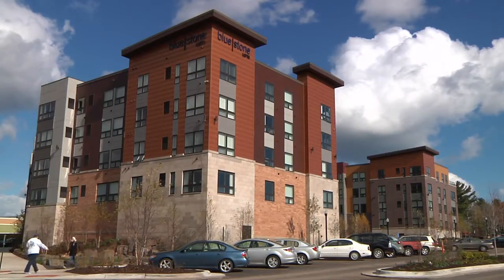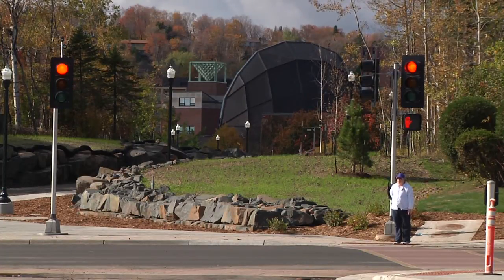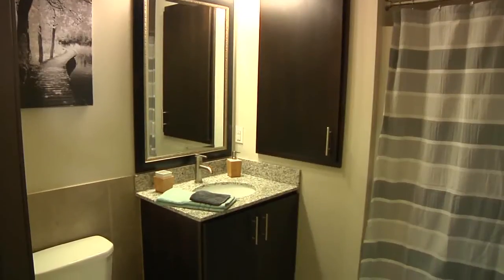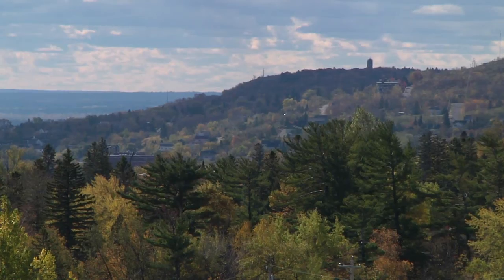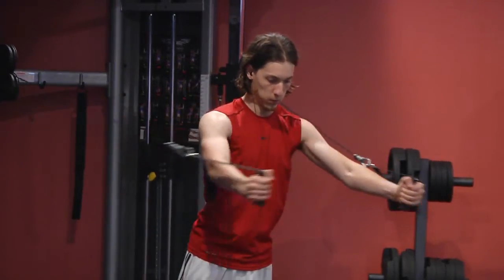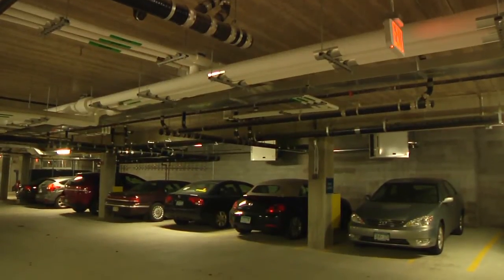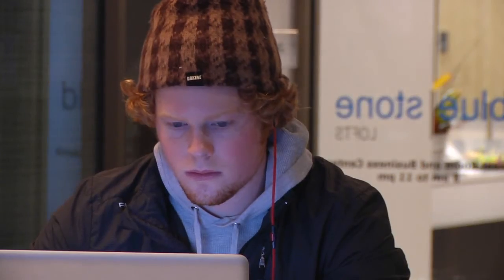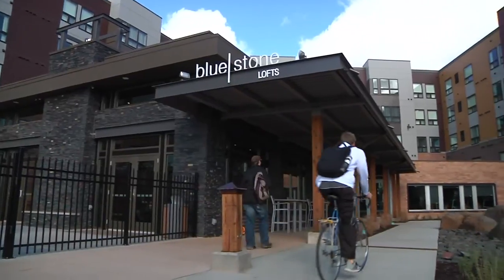BlueStone Lofts - Resident Testimonials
BlueStone Lofts residents tell us all about living at BlueStone.

BlueStone Lofts in Duluth, Minnesota offers sustainable, urban living that is like nothing else in the Duluth market. Offering furnished loft apartments for rent.